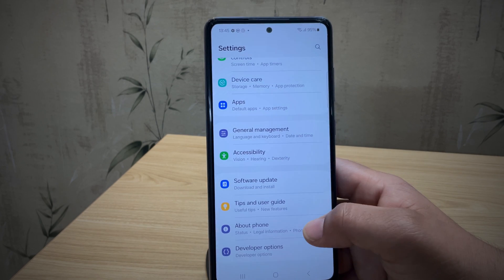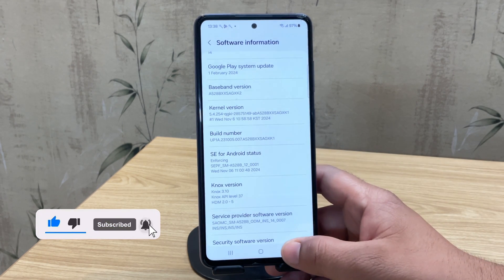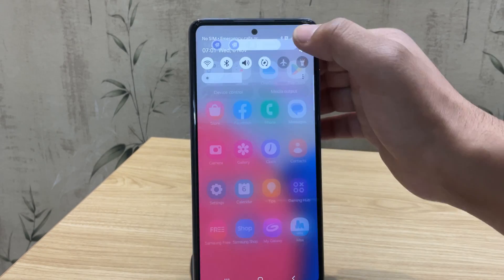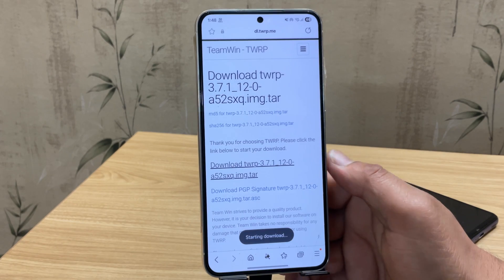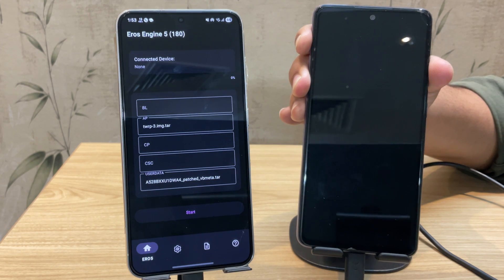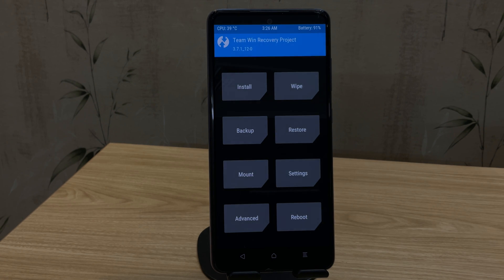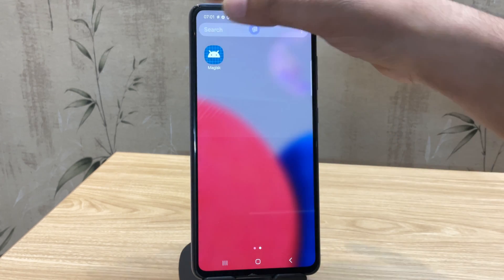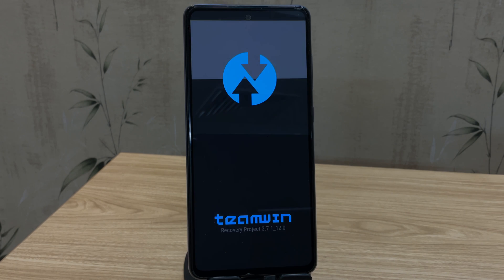Root Any Samsung Without PC | Unlock Bootloader, Install TWRP & Magisk Without Computer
Root Samsung Without PC in minutes! Unlock bootloader, install TWRP & Magisk with this easy guide for A52s, S23 Ultra & more. No computer needed!

Learn how to root Samsung without PC in this beginner-friendly tutorial. This step-by-step guide walks you through unlocking the bootloader, installing TWRP, and flashing Magisk to root Samsung devices like the Galaxy A52s, S23, M30, S25 Ultra, or other M and A series phones running Android 13, 14, or 15. Using just another Android device with USB OTG support, you can achieve full root access, remove bloatware, and customize your phone like never before!

TWRP (Select your device and download the .tar file)

📅 Timestamps:
00:00 – Intro: Root Samsung Without PC
00:59 – Unlock Bootloader on Samsung
03:13– Download TWRP and VBMeta Files
04:18– Install TWRP on Samsung Using Eros
06:12 – Flash Magisk ZIP & Format Data
07:24 – Verify Root with Magisk & Root Checker

💡 Pro Tip: Drop a comment with your device model and any tips! If you’re stuck, let us know, and we’ll help you troubleshoot.

How to root Samsung without PC?
Root Samsung phone using Eros Flash Tool
Install TWRP on Samsung without computer
Magisk root Samsung Android 15
Root Samsung M30 or S25 Ultra without PC
Samsung root guide Android 14
How to unlock samsung bootloader?